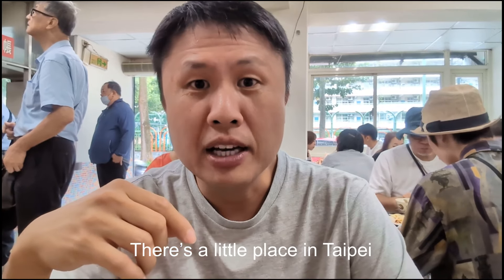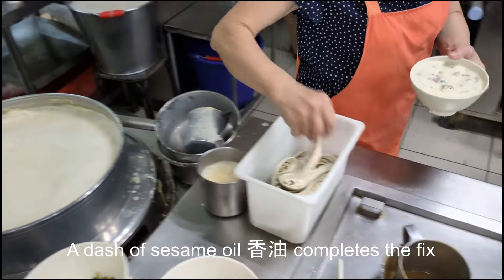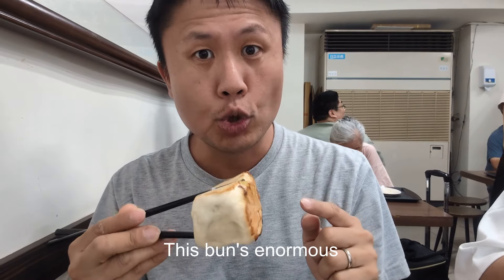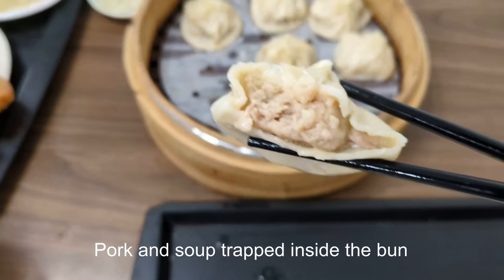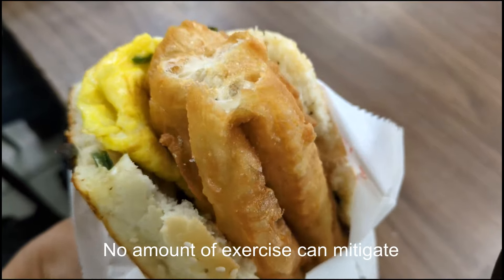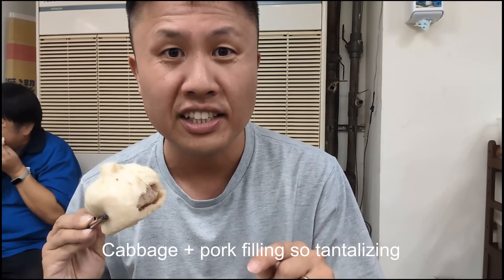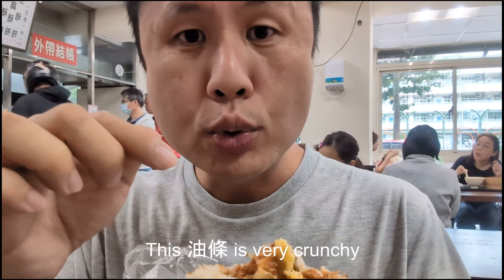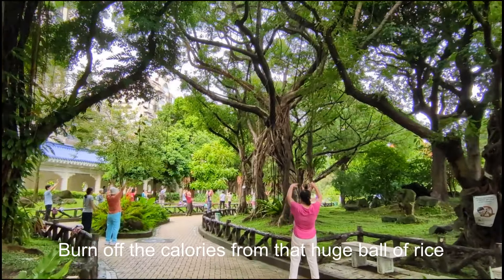[Rhymin' Dining] Famous Taipei breakfast near CKS Memorial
Ding Yuan Soy Milk
鼎元豆漿
No. 30-1, Jinhua St, Zhongzheng District, Taipei